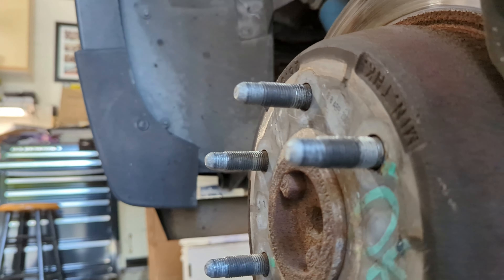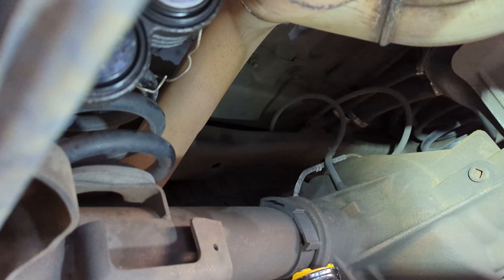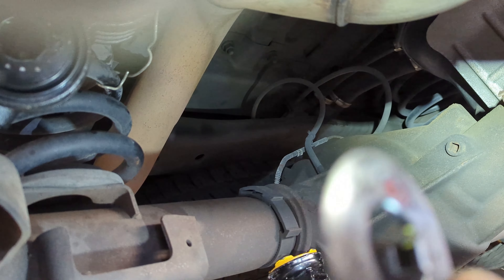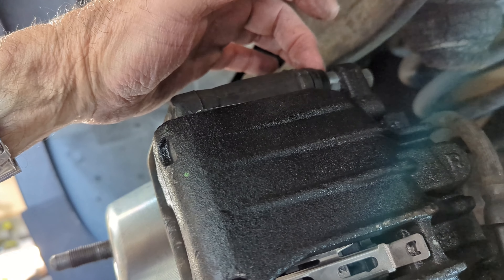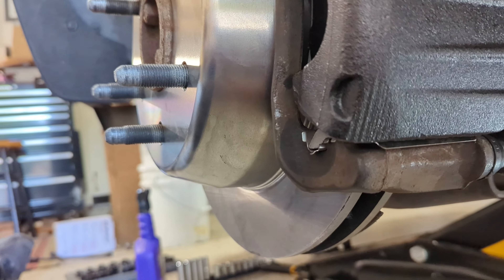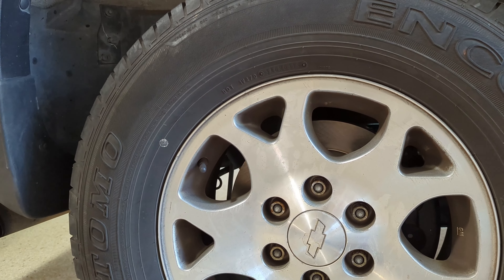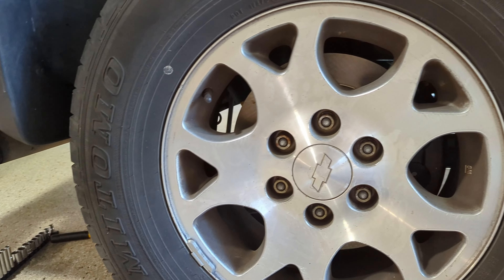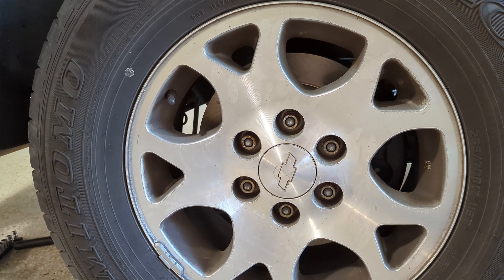Suburban Part 3 finish 2002 rear brake caliper and rotor replace tips tricks by froggy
Suburban 2002 rear brake caliper and rotor replace tips tricks by froggy